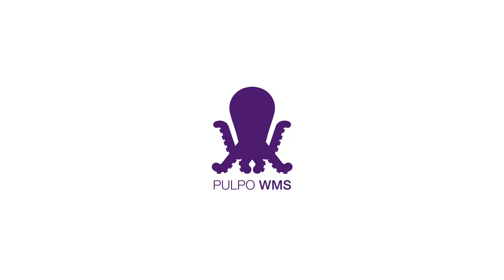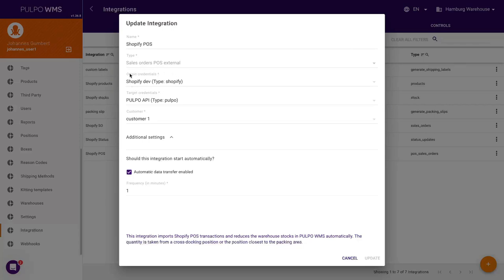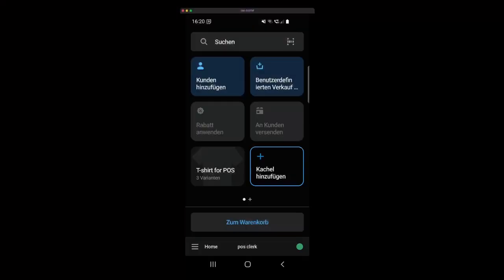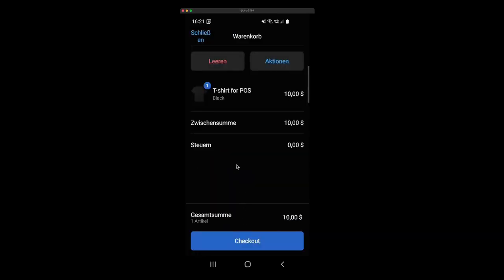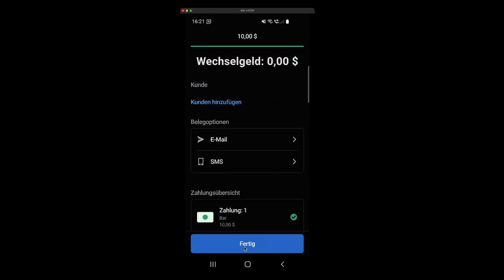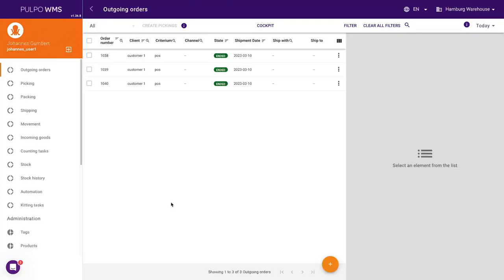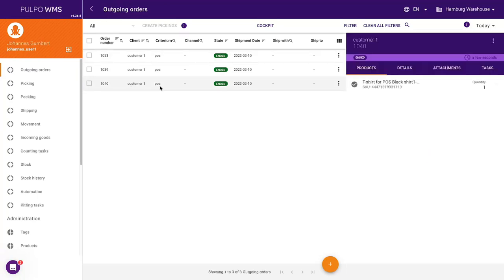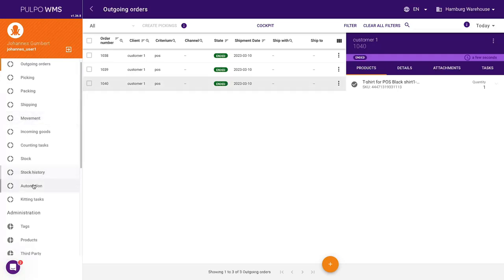Effortless Shopify POS Inventory Management with PULPO WMS 🐙💚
Looking for a seamless way to manage your inventory across both your online store and physical locations? With PULPO WMS integrated with Shopify POS, you can sync inventory effortlessly between your warehouse, point of sale, and online store. Say goodbye to stock discrepancies!